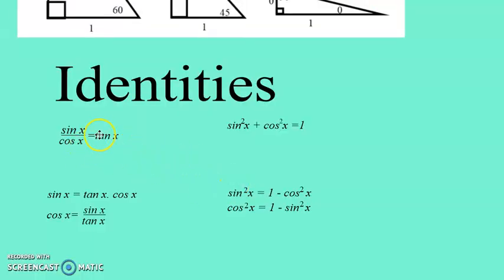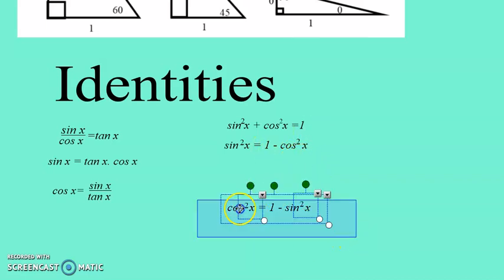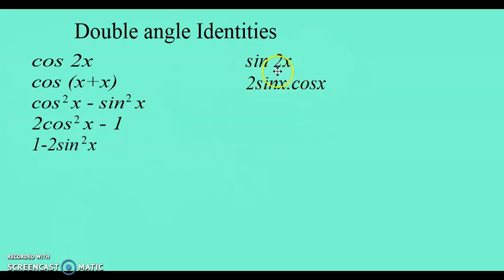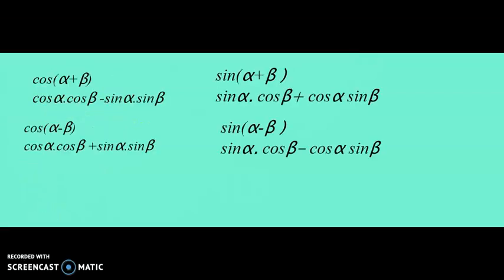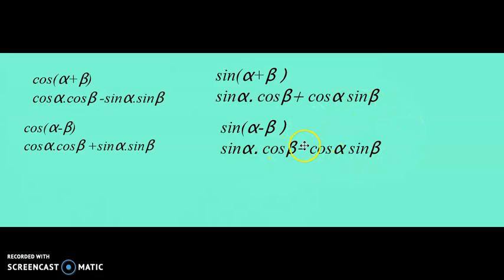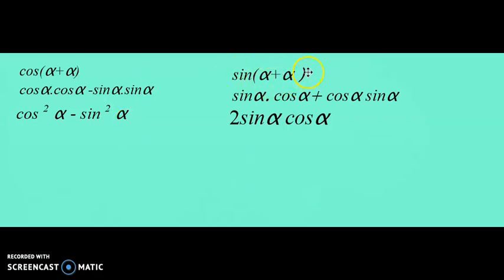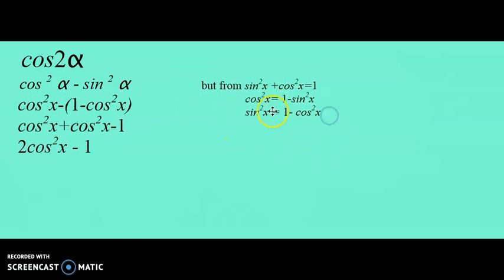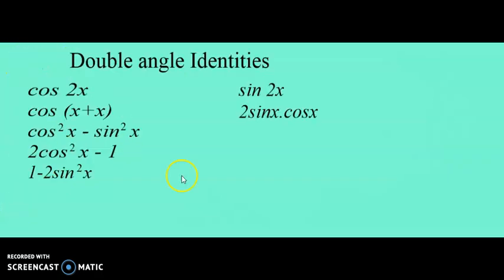Trig Identities V7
Proving Identities Video 7
2D and 3D Trigonometry
2D en 3D Trigonometrie